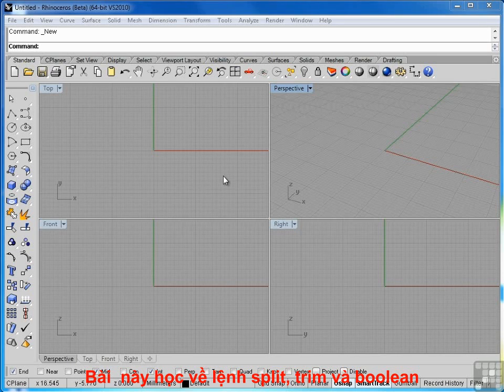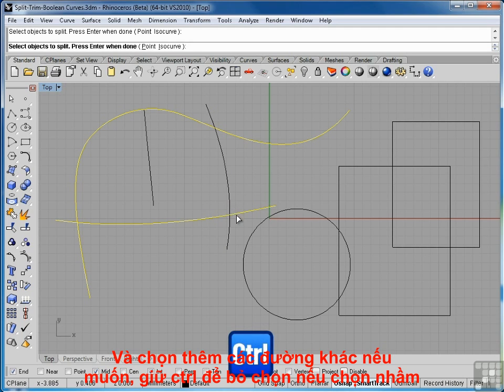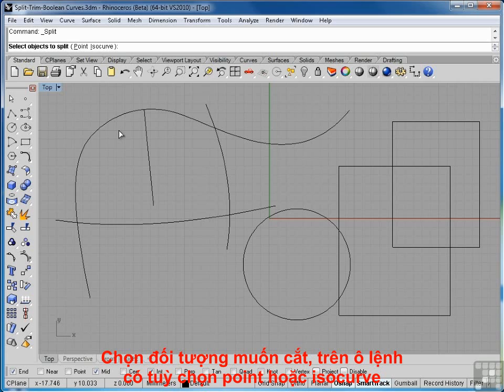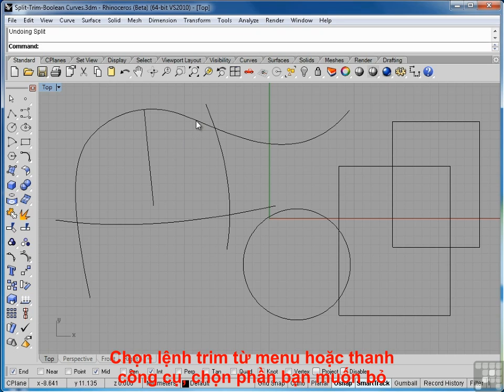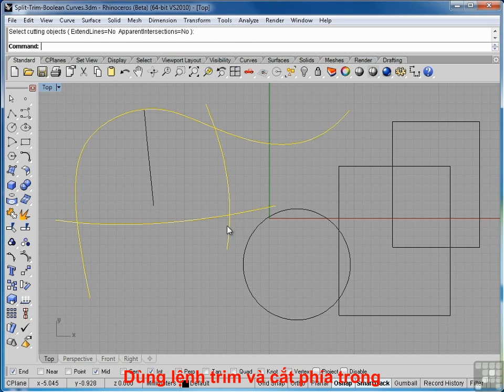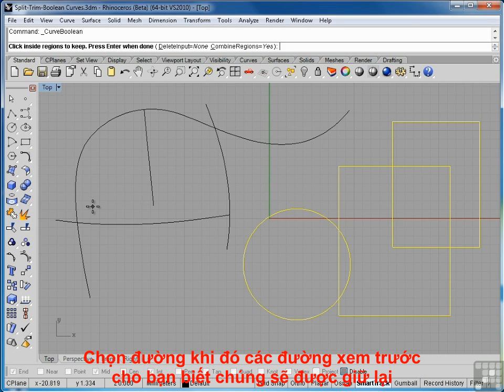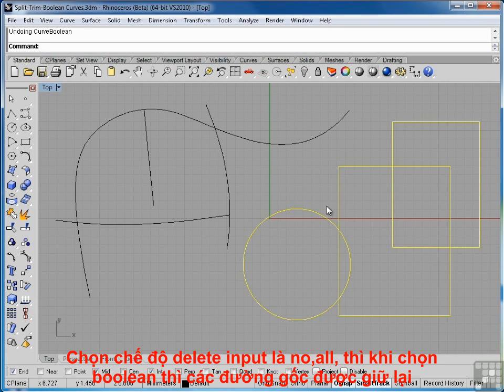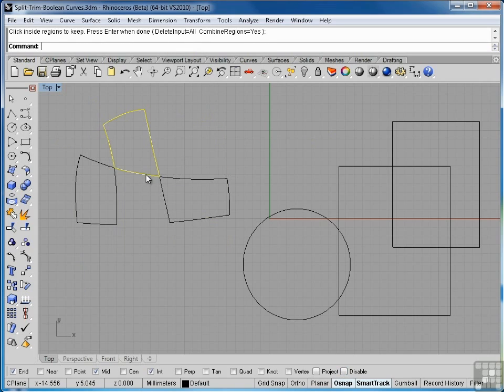Tự học phần mềm Rhinoceros New 0504